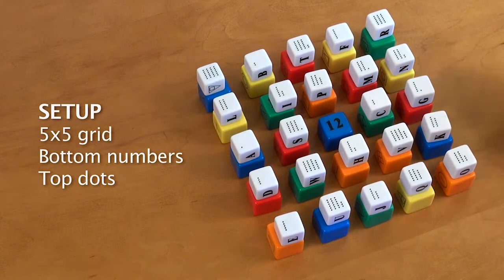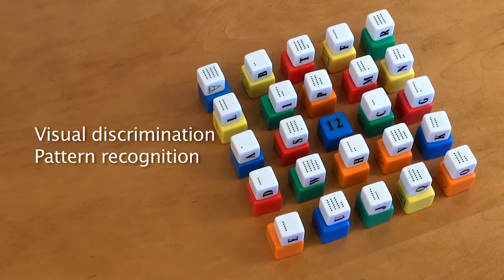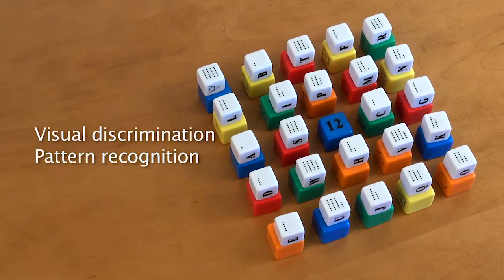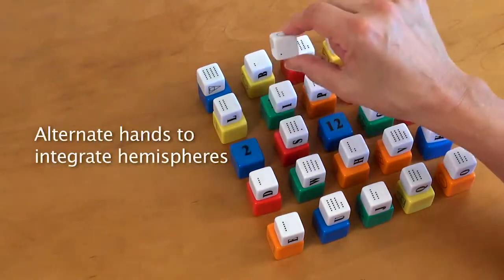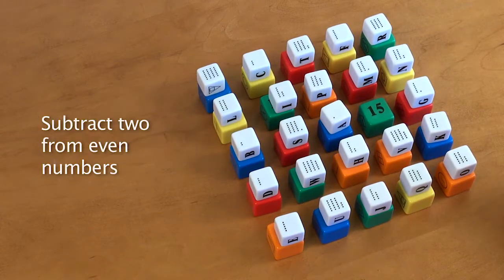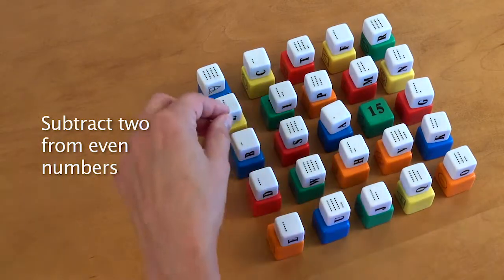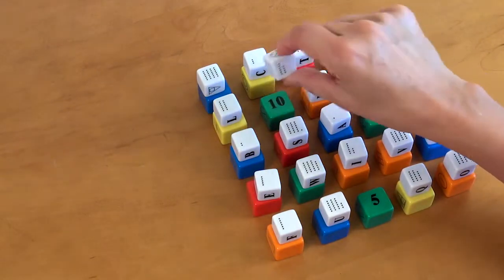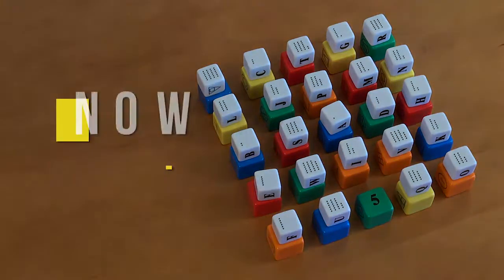Multi Matrix Subtract two from Even Numbers-at Sensory Tools.net